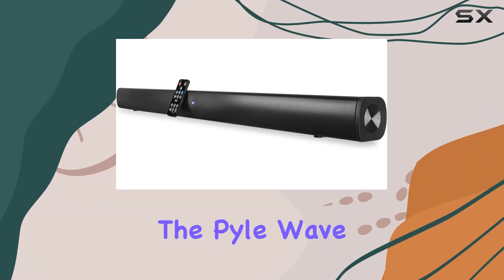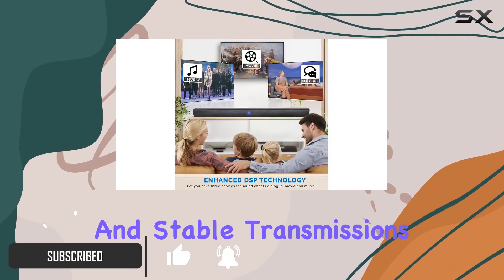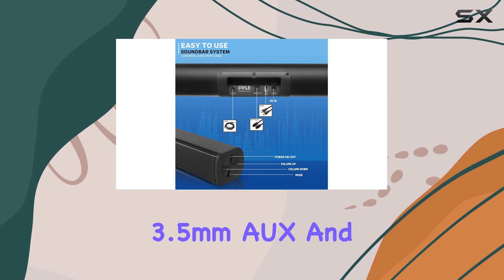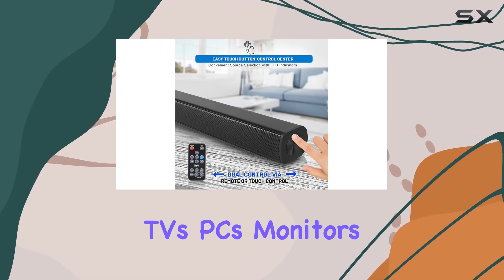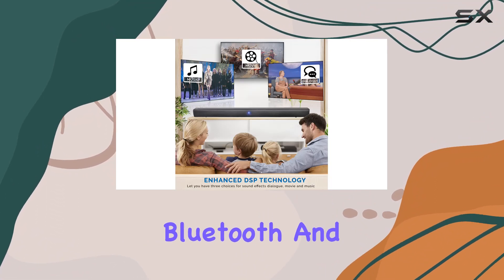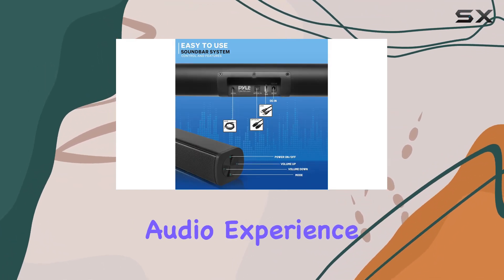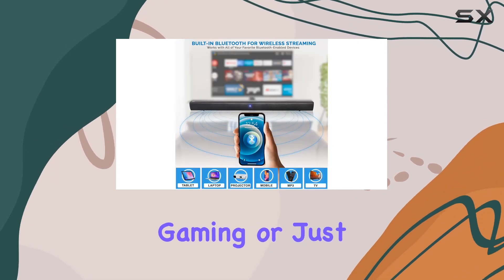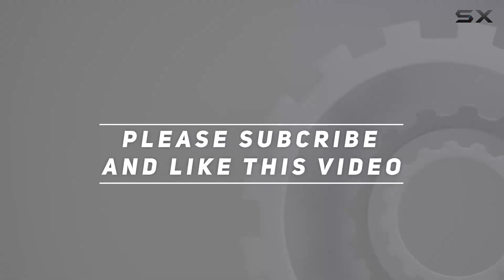Immersive Audio Experience | Pyle Wave Base Soundbar Review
0:00 Intro
0:06 Review

Things that we mentioned in this video:
Pyle Wave Base Sound : B09LRJFX58